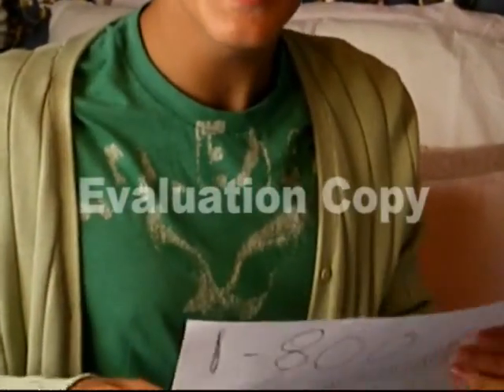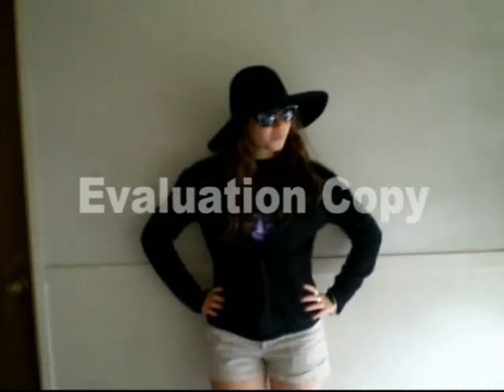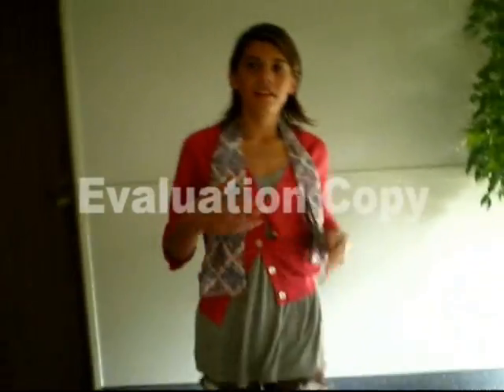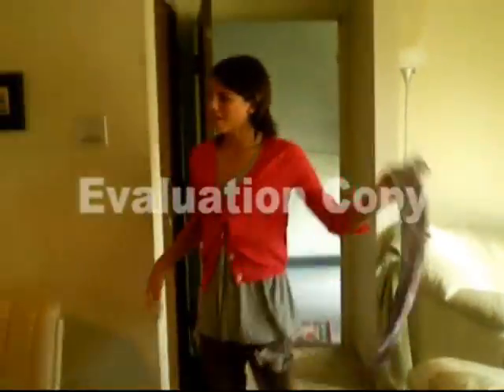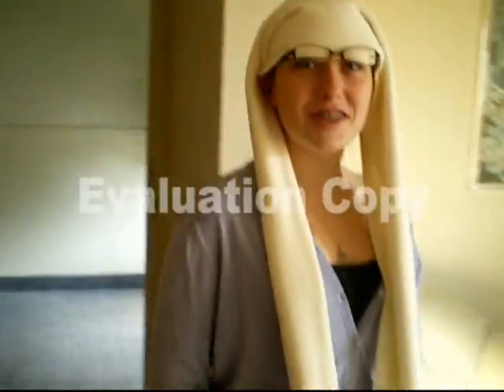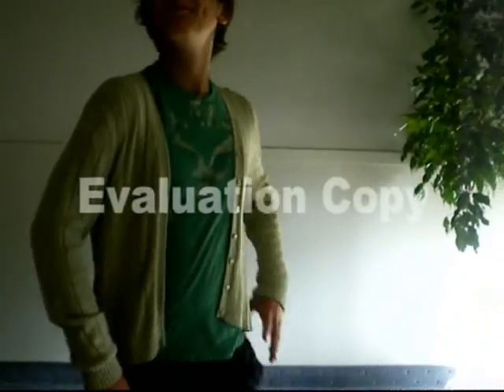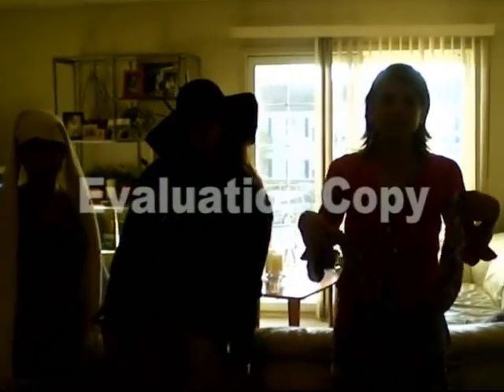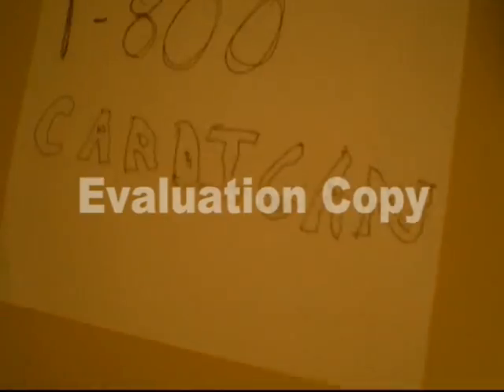Cardigan Sweater?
cardigan sweater infomercial